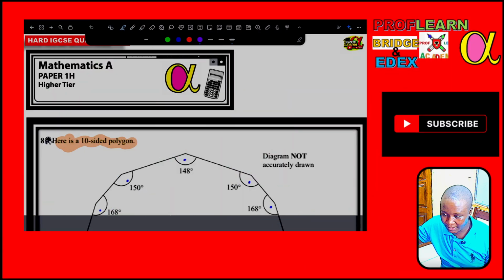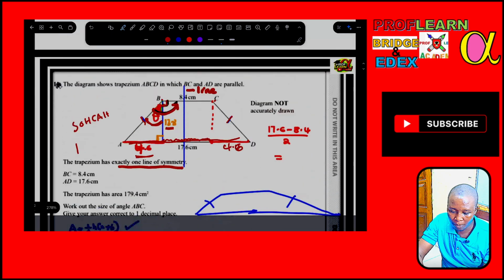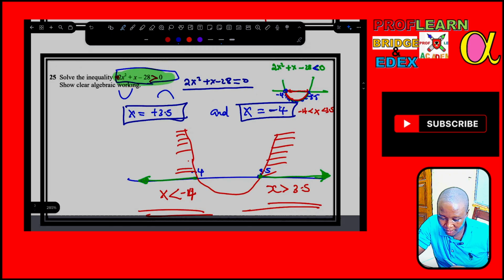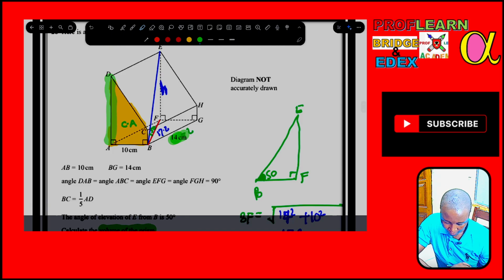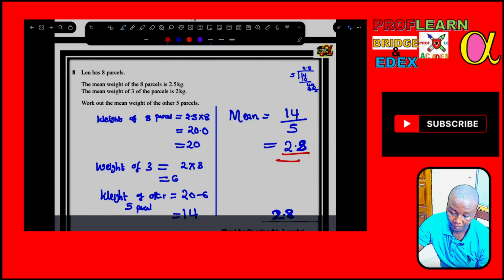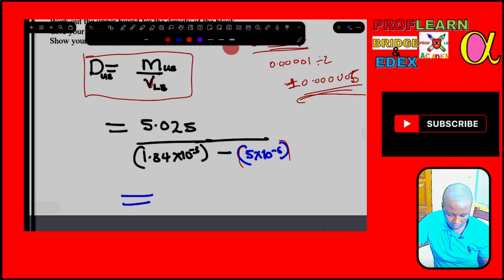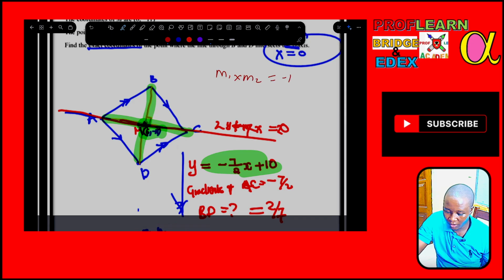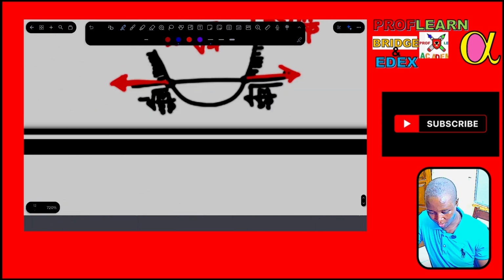IGCSE Edexcel Maths Paper 1H | Hard Past Exam Questions Solved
Struggling with IGCSE Edexcel Maths Paper 1H? In this video, we break down hard past exam questions step-by-step to help you understand the toughest concepts and achieve top grades.

If you’re aiming for an 8 or 9, this lesson will show you exactly how to approach challenging questions with confidence. Perfect for revision, exam preparation, and mastering problem-solving techniques used in real exams.

🔥 What you’ll learn:

How to solve difficult IGCSE Edexcel Maths questions
Step-by-step explanations for Paper 1H past exam problems
Key exam techniques to avoid common mistakes
Proven strategies to boost your final grade

🎯 This video is ideal for:

IGCSE Edexcel Maths students
Students preparing for Paper 1H (Higher Tier)
Anyone targeting top grades